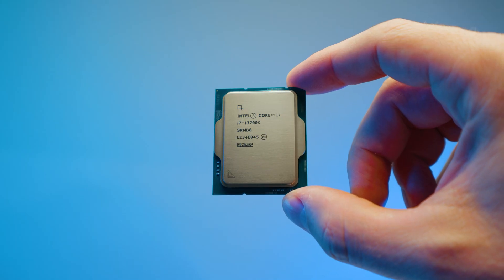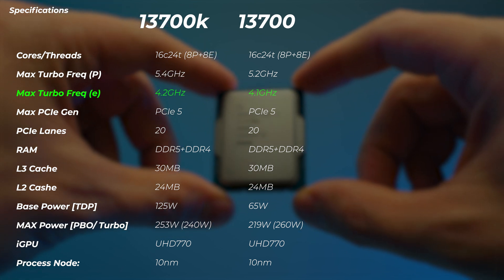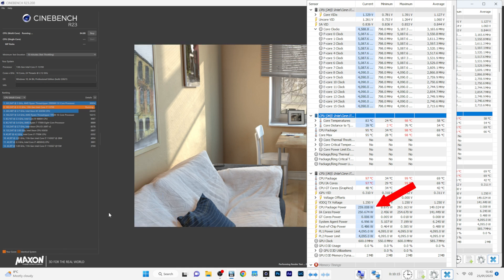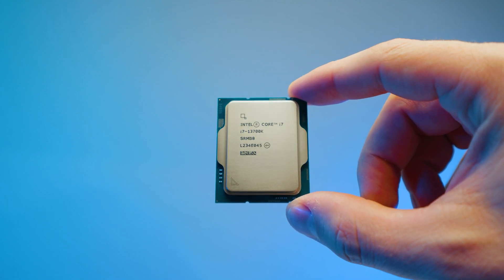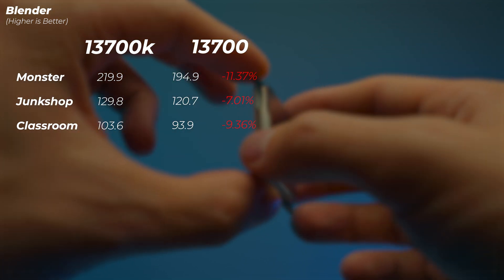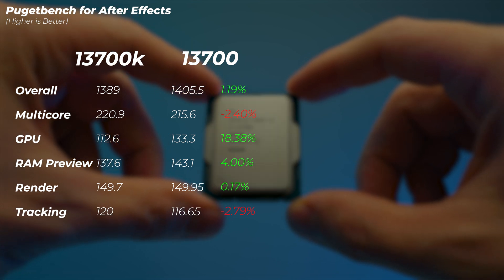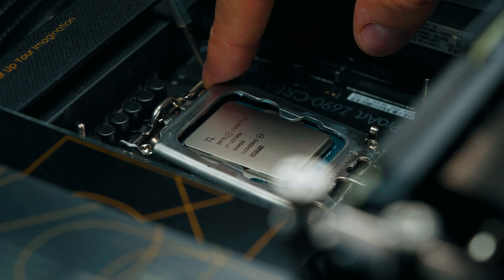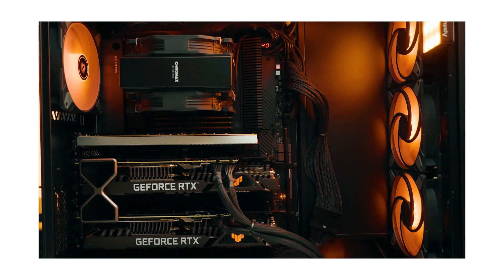Surprisingly DIFFERENT and yet SAME! 👉 Is 13700k Worth it over 13700?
Intel i7 13700 has VERY interesting Characteristics... Is it worth buying though?

OTHER:
- Favourite camera Monitor w LUT
- Music Licences:

0:00 Is the 13700k worth it?
0:36 CCL & Latest Deals
1:00 Specs Comparison
1:37 Power Draw difference (PL1 & PL2)
3:00 Price Difference
3:40 IMC (Integrate Memory Controller)
4:00 Temps & Power consumption
4:49 Price difference vs performance
5:06 Cinebench R23
5:17 Geekbench 5
5:28 Blender
5:45 Photoshop
5:59 Lightroom Classic
6:15 Premiere Pro
6:36 After Effects
7:06 Davinci Resolve
7:37 V-Ray
7:47 Benchmarks Conclusion
8:07 Which one to get? Why?
9:32 Best PC to build for money!